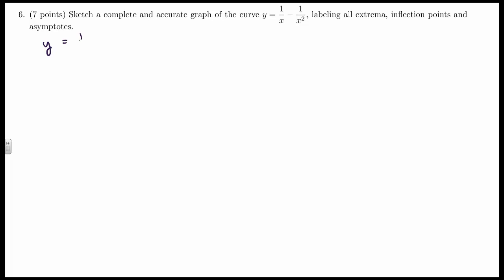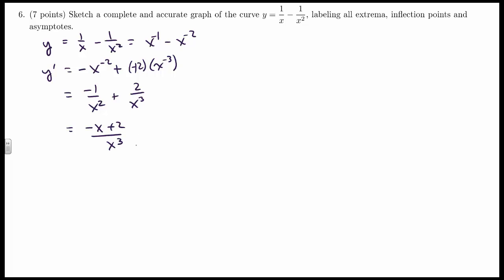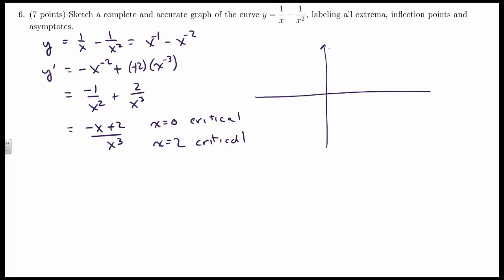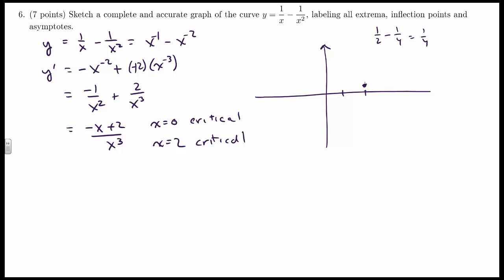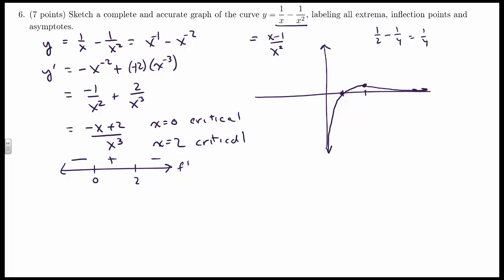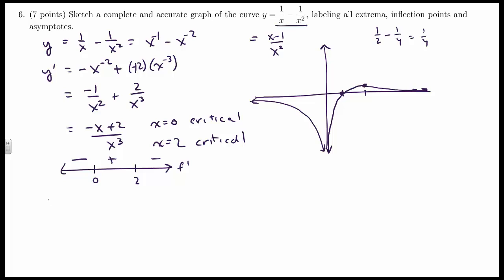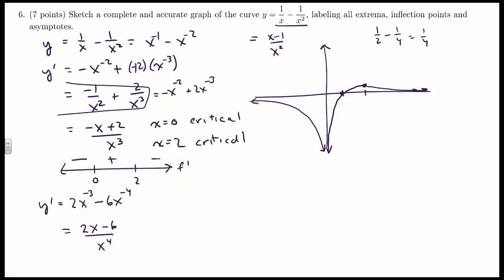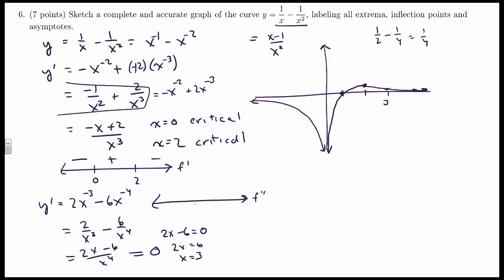suohs 06 06